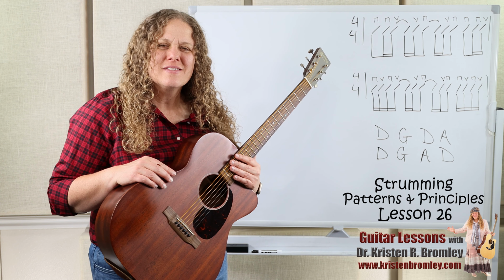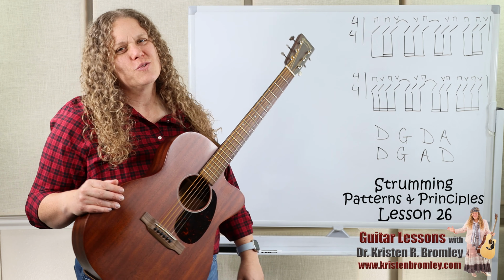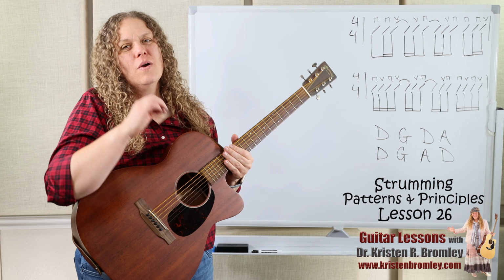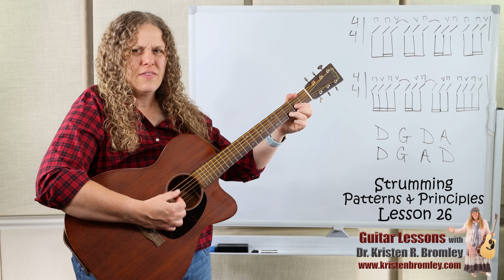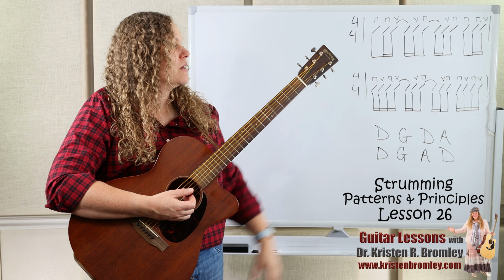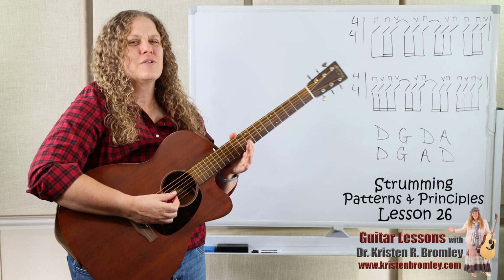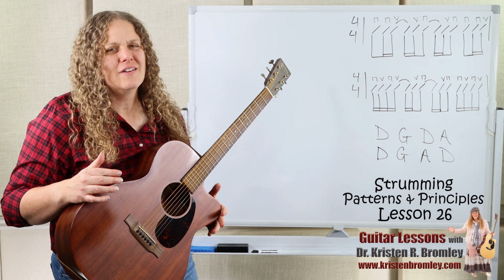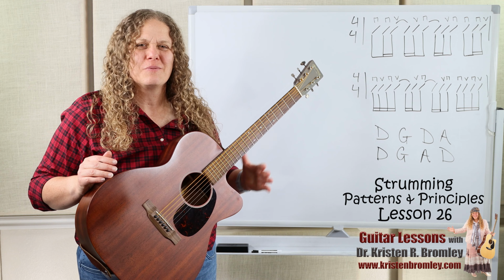Fun Contemporary Groove Patterns with 16th Notes - Strumming Patterns and Principles Lesson 26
Dr. Kristen R. Bromley's Strumming Principles and Patterns Lesson Series covers numerous strumming patterns, principles, and techniques for various meters (a.k.a. time signatures or time feels) that we play in with the guitar.  In this Lesson, which is Lesson 27 in the series, Dr. Bromley covers some contemporary style groove patterns with sixteenth notes that work well in rock, folk, and pop styles.